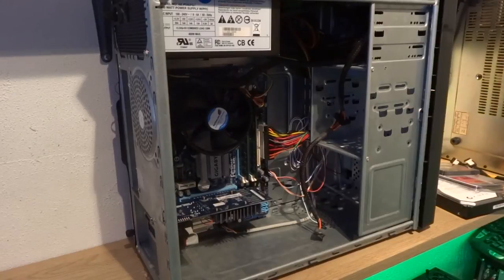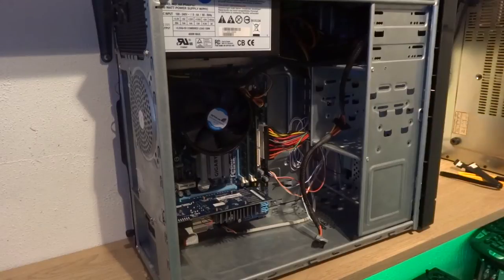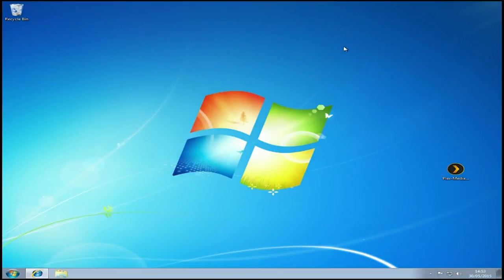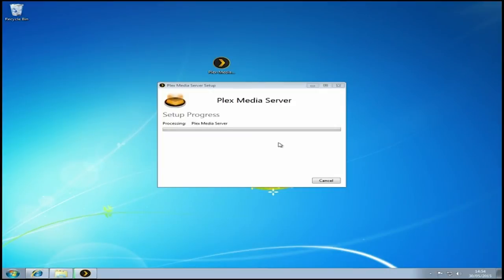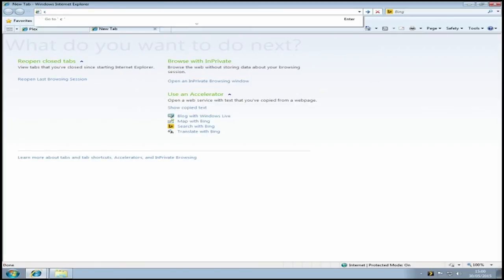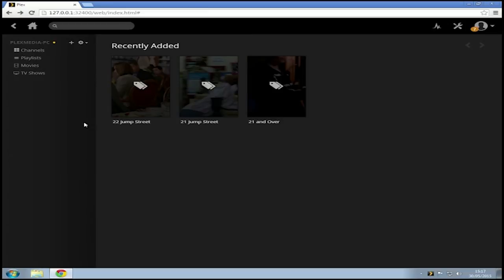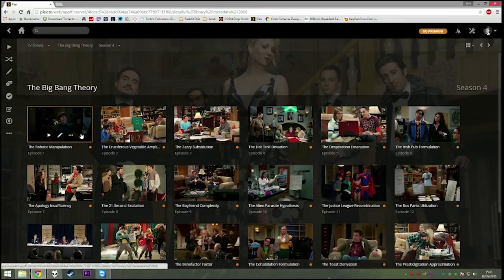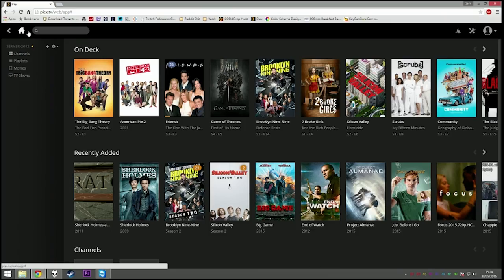Building a PC for Plex Media Server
In this video I show you the basics of building a Plex media server and setting it up. Enjoy.